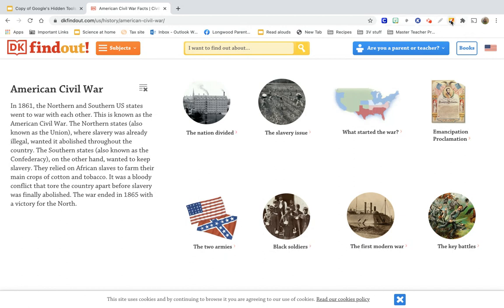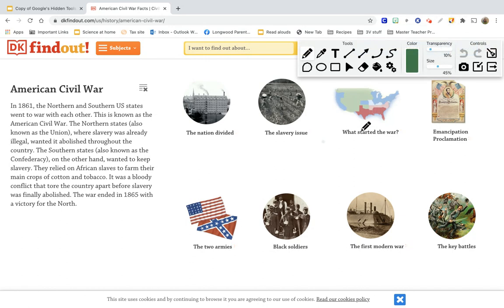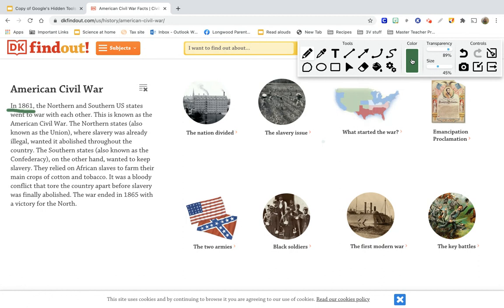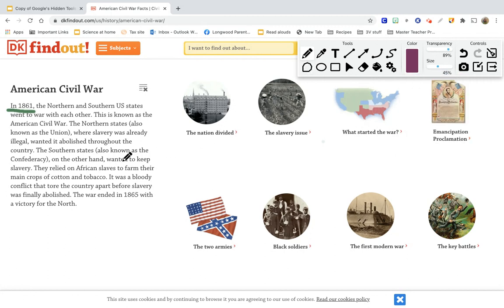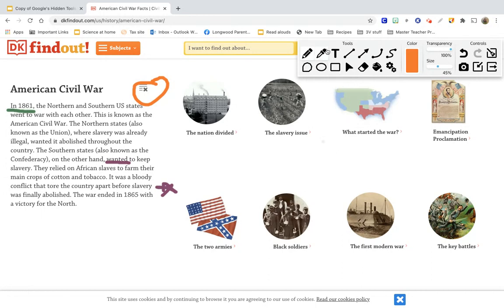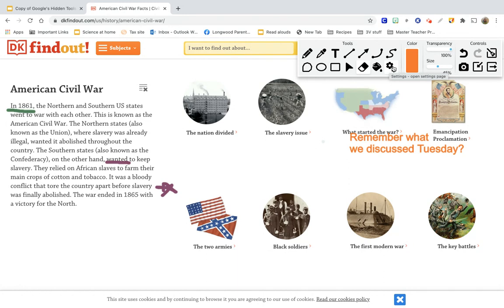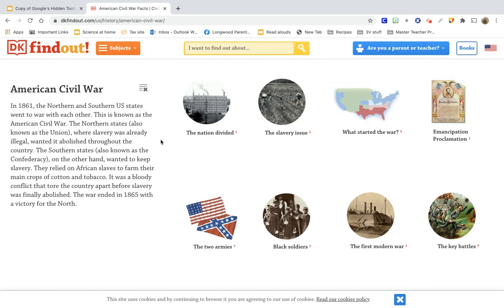Web Paint take 2